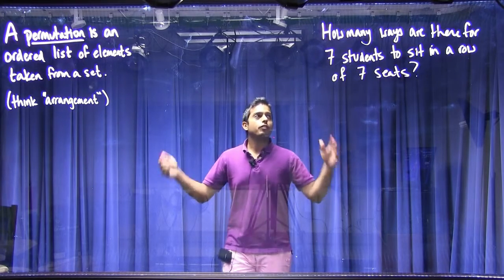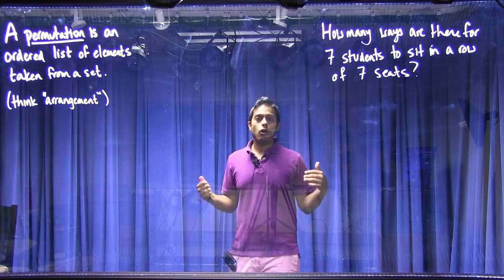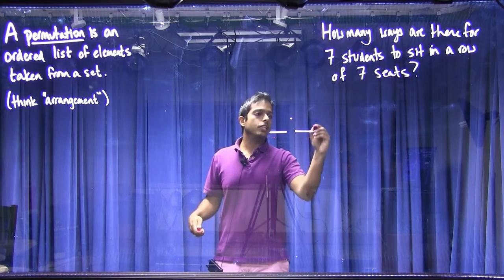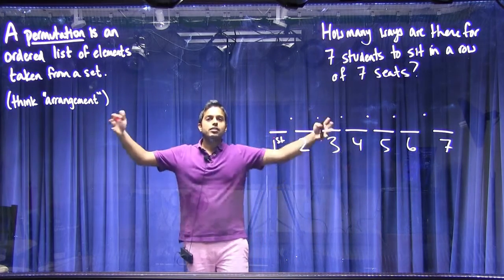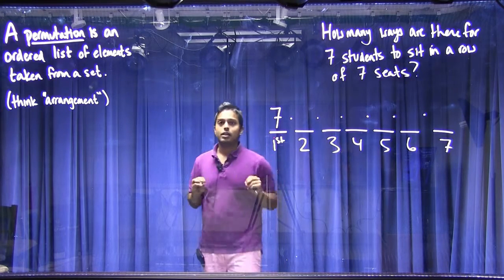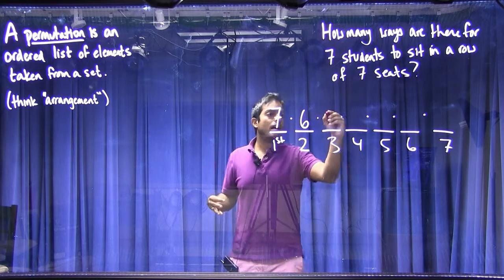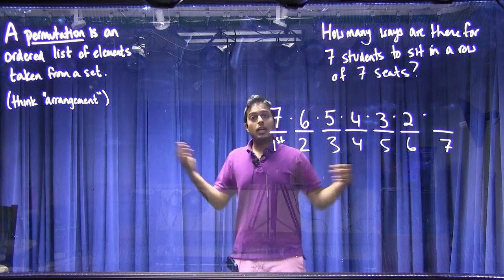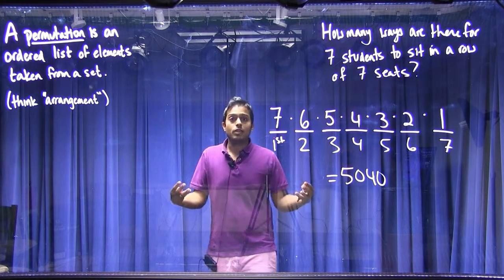Permutations, Example 2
an example of a permutation